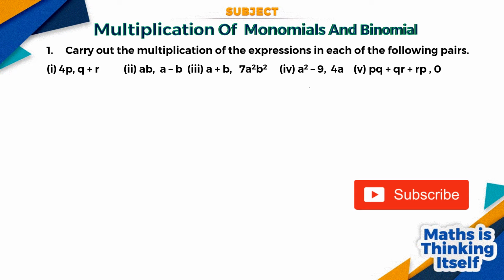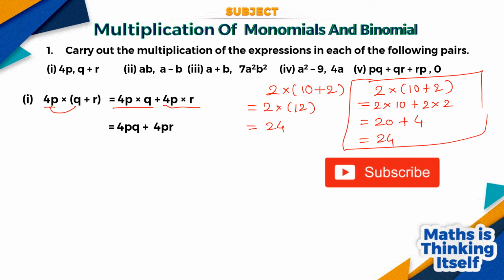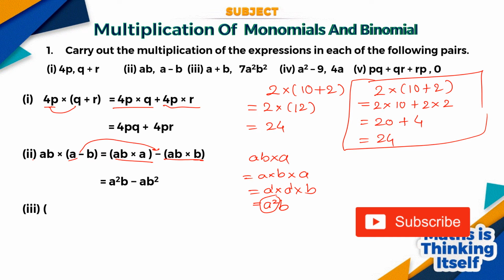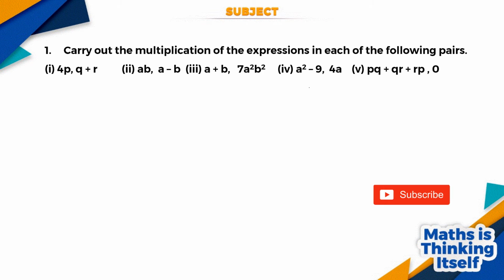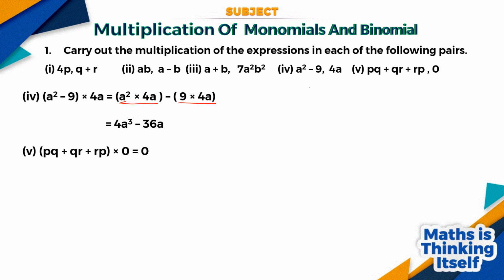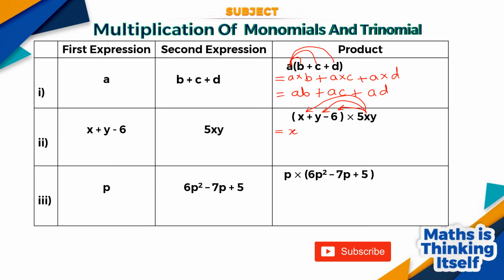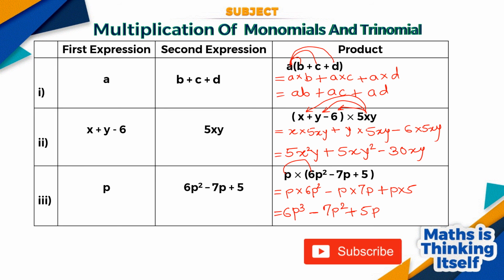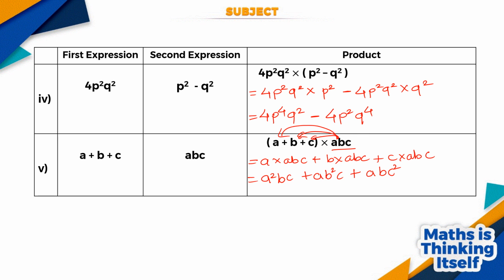Class 8 | Exercise 9.3 | Q1 an 2 |Multiplication Of Monomial with Binomial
Watch complete video to understand concept.